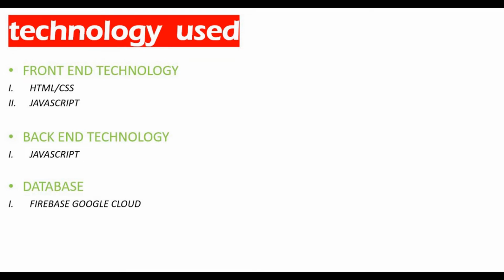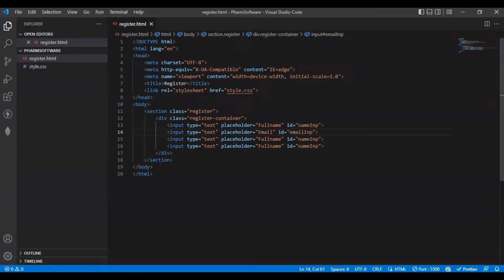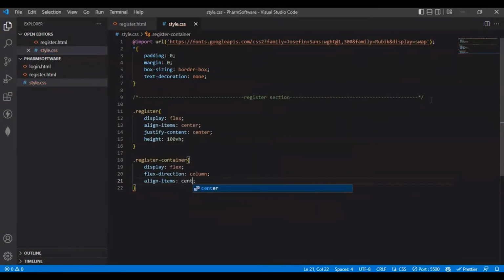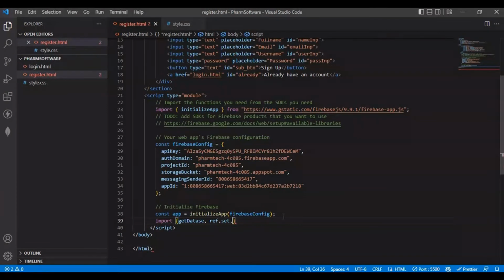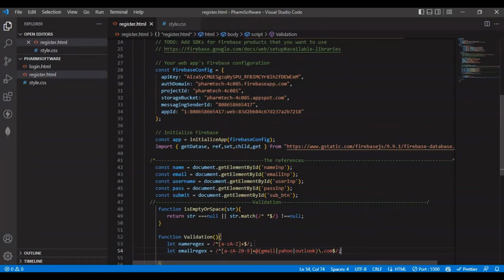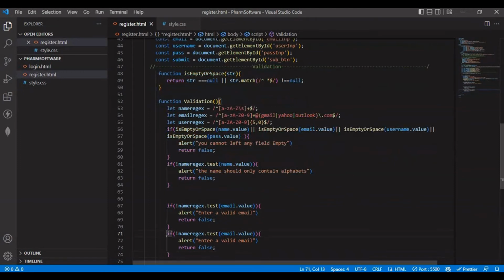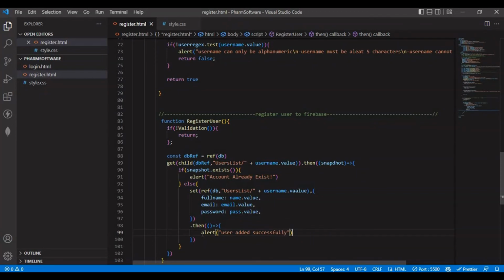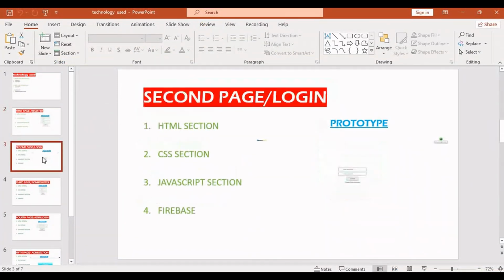pharmacy application built with JavaScript and firebase for advance learning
The project is a pharmacy application that performs the regular tasks of a pharmacy.